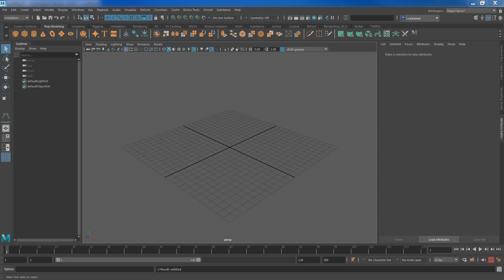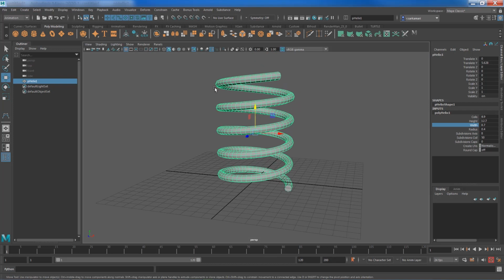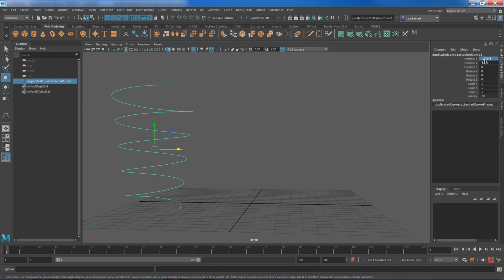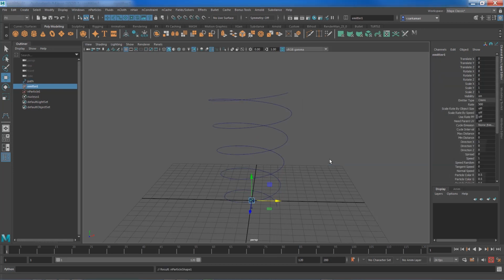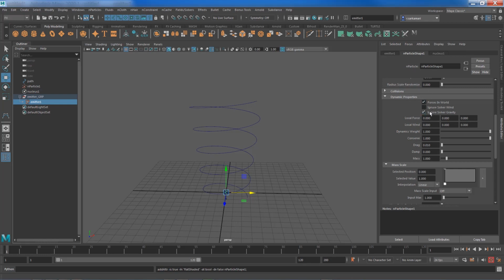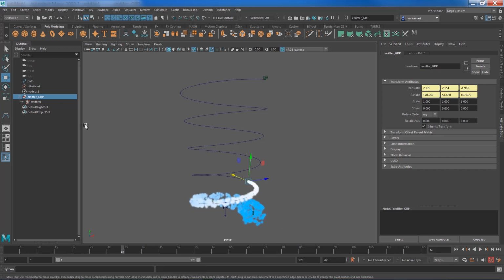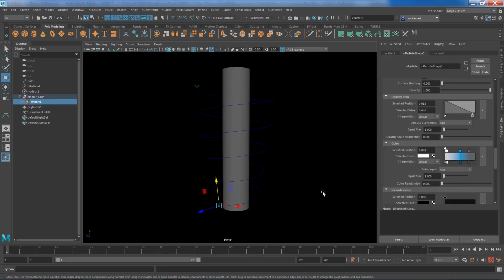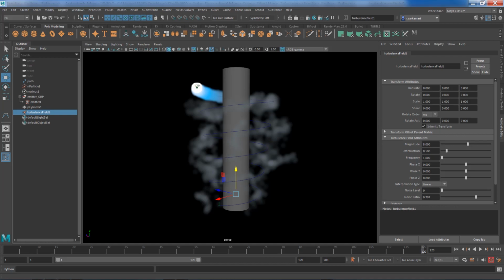How To : Make Particles to Follow a Path in Autodesk Maya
In this tutorial, I'll show you how to connect your particle system to a custom path. A lot can be done using this method so let's dive in.